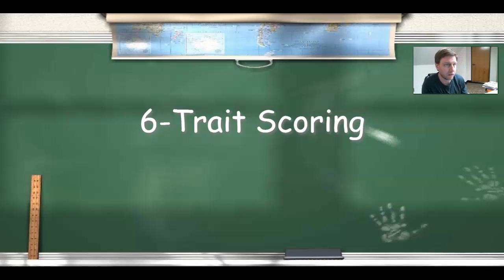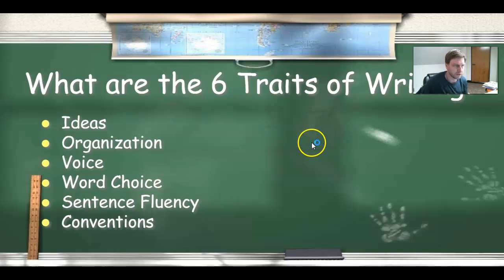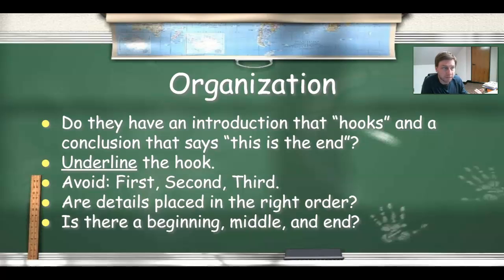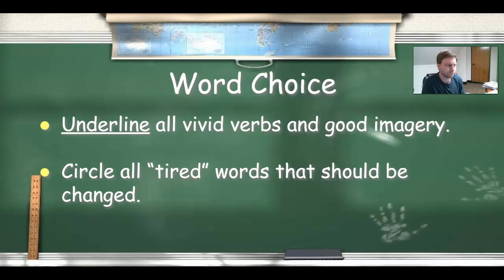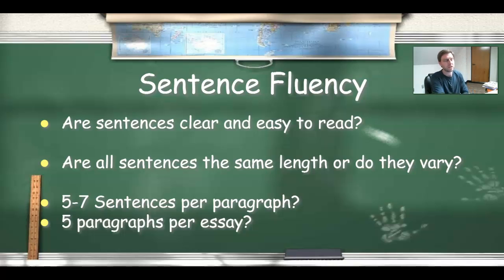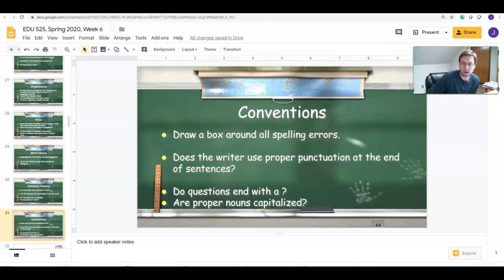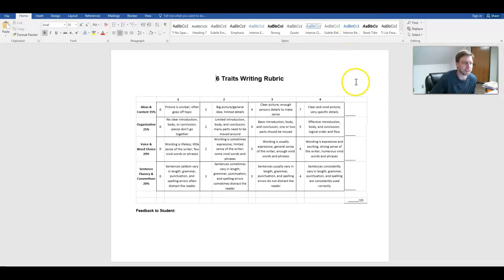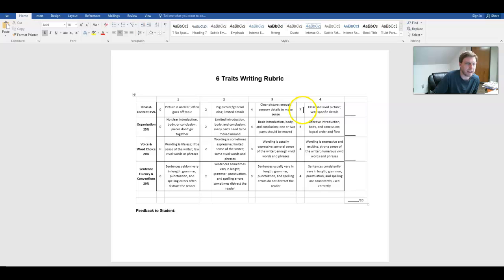Video #2: 6 Traits of Writing